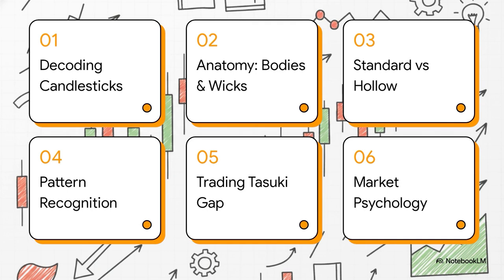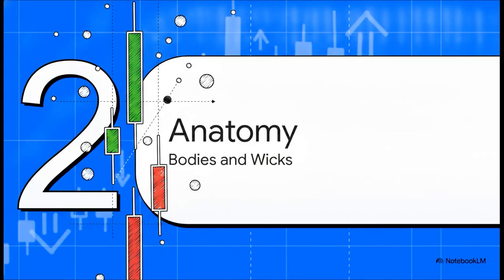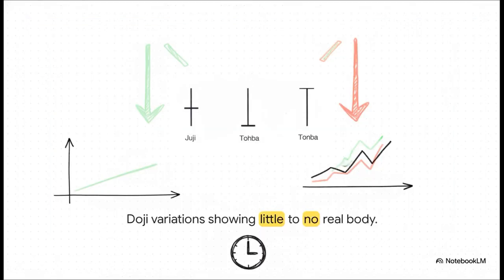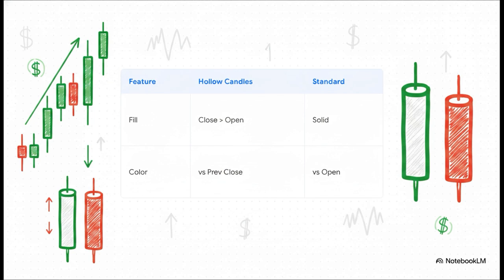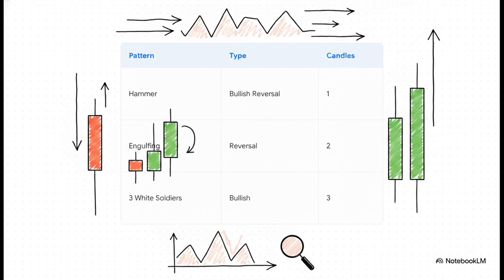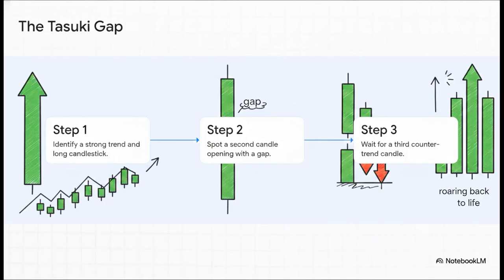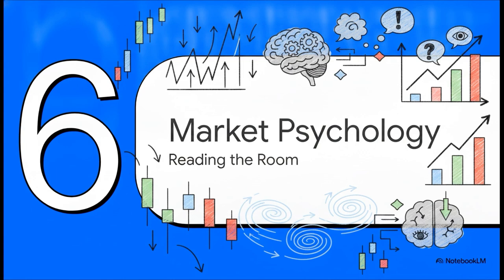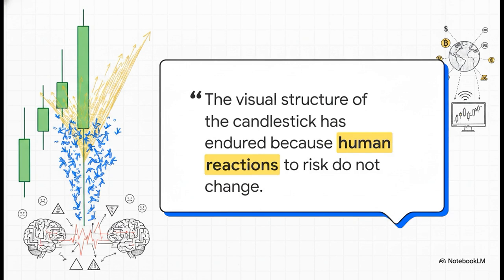what are Candle Sticks ?? ep01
Learn the fundamentals of candlestick charts in this beginner-friendly trading lesson. In Episode 1, we break down what candlesticks are, how to read them, and why they are one of the most powerful tools for understanding market price action. You'll discover the meaning of the candle body, wicks, opening and closing prices, and how bullish and bearish candles reflect market sentiment. Whether you're new to stock trading, forex, or cryptocurrency, this video provides a solid foundation to help you interpret charts with confidence. Start your trading journey by mastering the basics of candlestick analysis and market behavior.